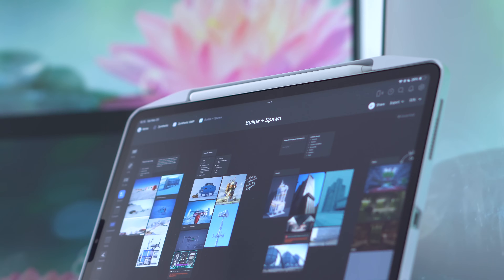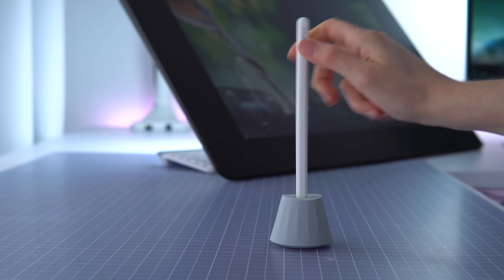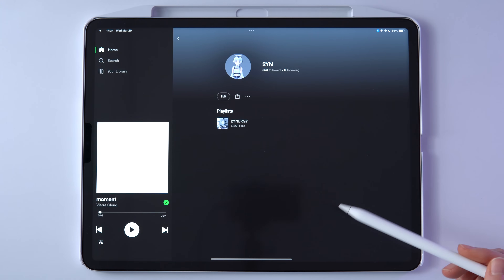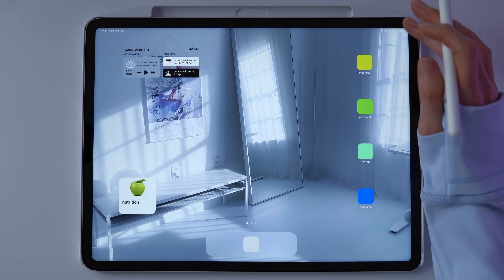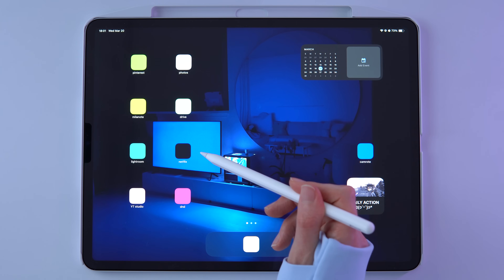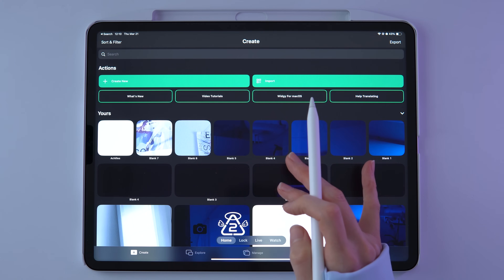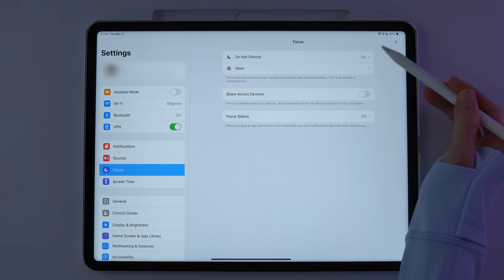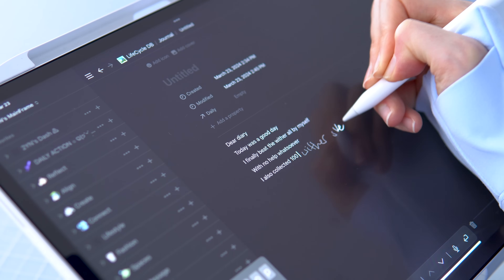freelance artist iPad tour - apps, shortcuts, + widgets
ever wonder what's on my iPad ? well, stop. the answers to all your darkest iPad questions and more can be found in this video. we talk about the creative, entertainment, and productivity apps i use on a regular basis, as well as the shortcuts and widgets that i've set up to make my iPad the best and most aesthetic employee he can be.

some of my favorite apps mentioned: notion, milanote, hue, camrote, remote desktop, google drive, google calendar, lightroom, widgy, shortcuts

become a YouTube Member to join the 2ynthetic Discord and 2ynthetic SMP !

ipad stand
pencil holder
thin case

chapters:
00:00 intro
00:45 accessories
03:14 do not disturb
07:12 work mode
10:12 setup